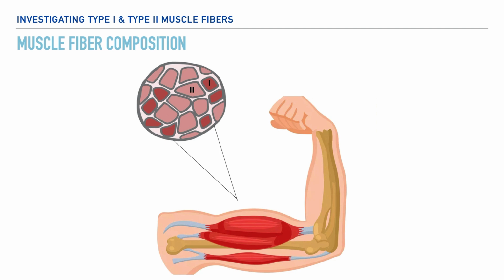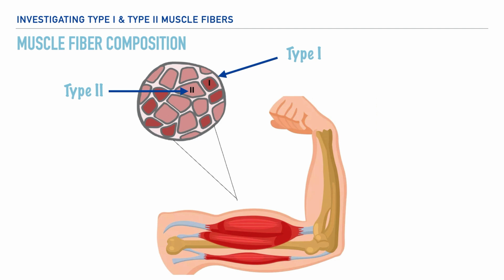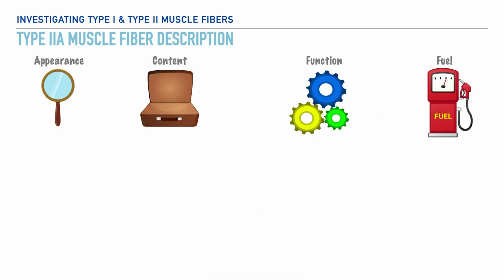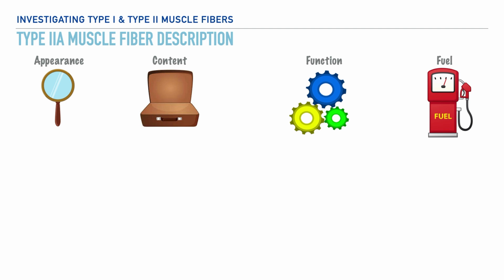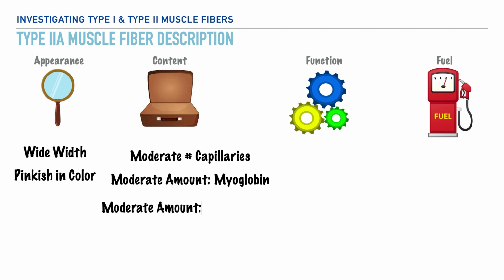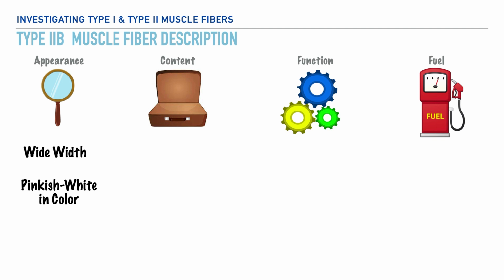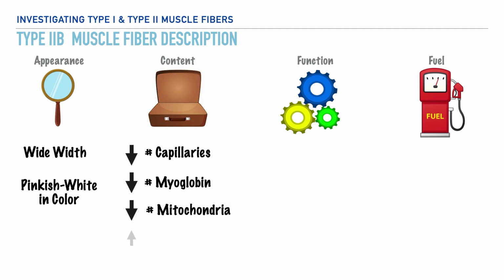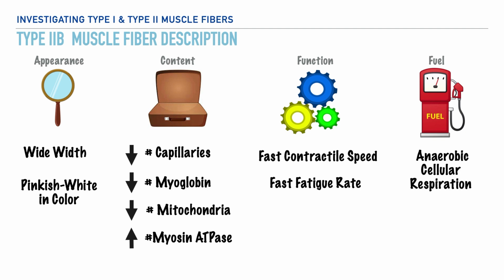Type II Muscle Fibers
In this video, we'll take a few moments to discuss and review the appearance, content, function and method by which type two muscle fibers generate energy/ATP.

Specifically, we'll discuss this content as it pertains to both type 2a and type 2b muscle fibers.